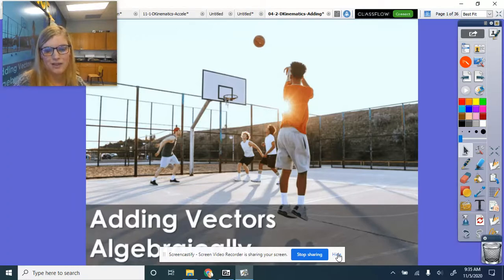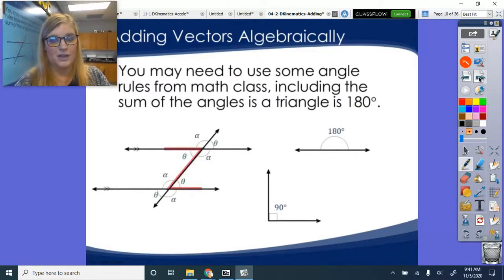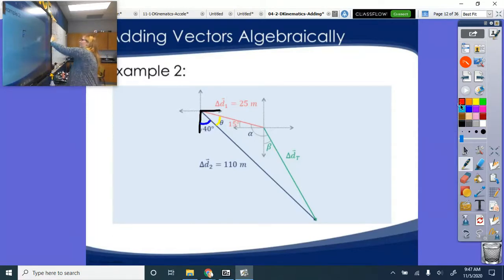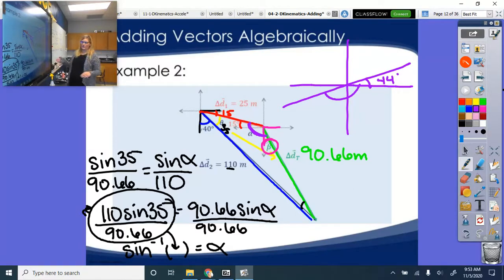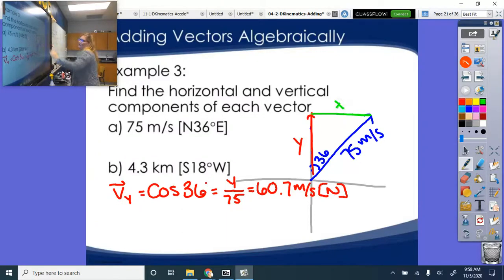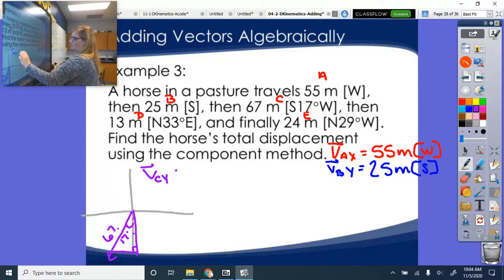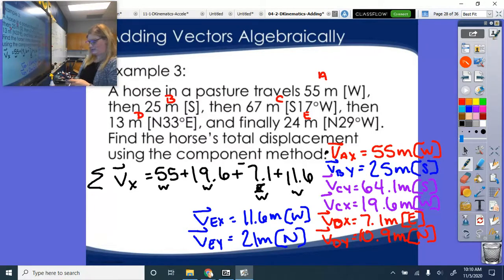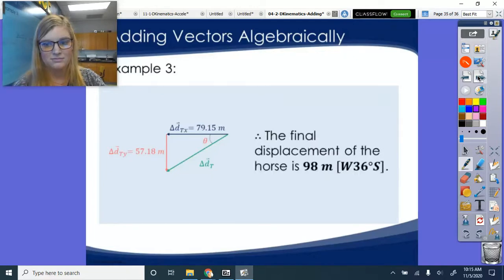Adding Vectors Algebraically